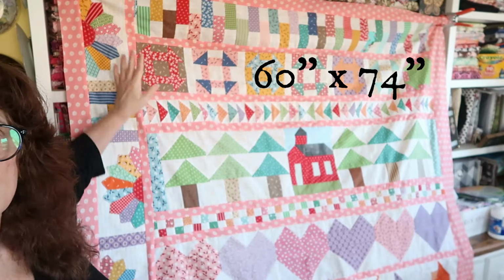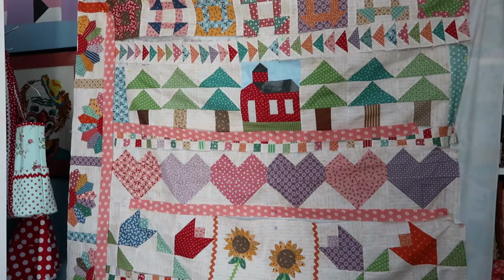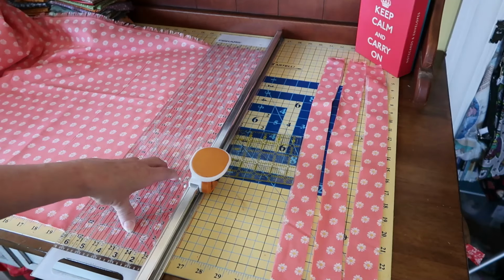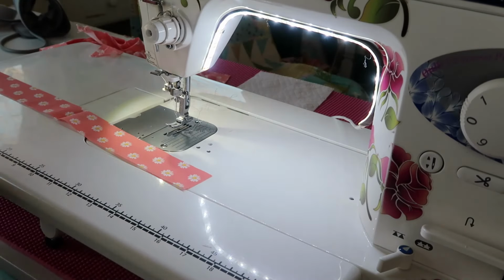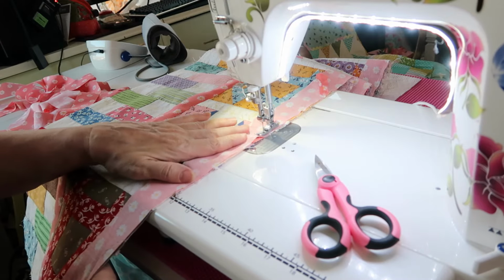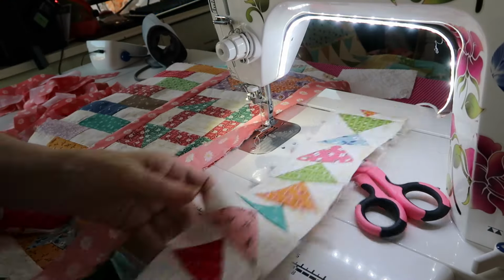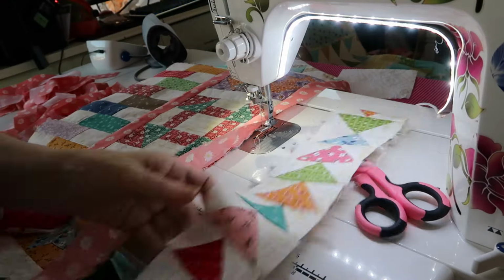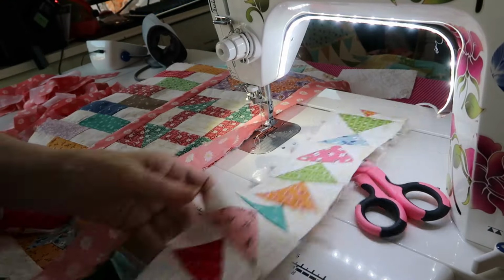PART 18 - ROW BY ROW QUILT +THANK YOU!! And a Finished Quilt Top:)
So many kind and warm condolences to us on the death of Ian's brother.   Thank you thank you thank you for ALL of your love! :)
And I have finally finished my Row Along Quilt Top!!!

Join me for Truelove Family stories (which I have many, as a mother of 10 kids), having a British husband, Ian, Mothering Autism, with our Maxwell on our many fun car rides, and Free quilting class and sewing lessons! And as in a 'classroom' setting, my tutorials are approximately 1/2 hour+ long. So Join me in my home sewing room, out and about and trying to make all sorts of quilted goodies! Be aware ~ that I like to chat and probably repeat myself over and over, (and stutter sometimes), and if this annoys you, then view it elsewhere - but, if patient, you hopefully will learn a new method or technique and get an insight into a very large family and their crazy fun:)